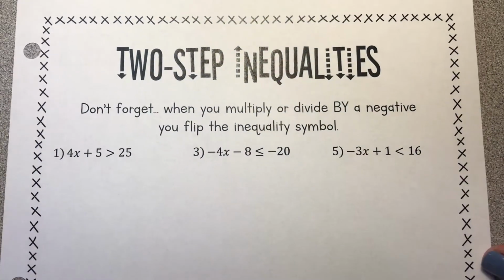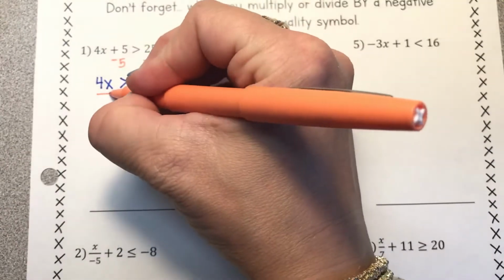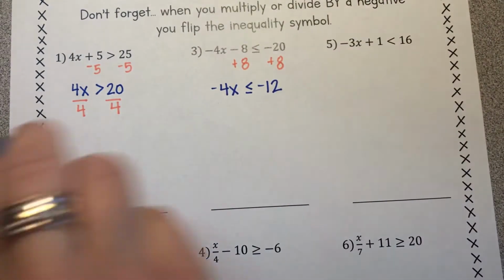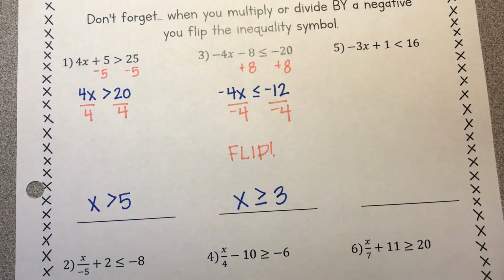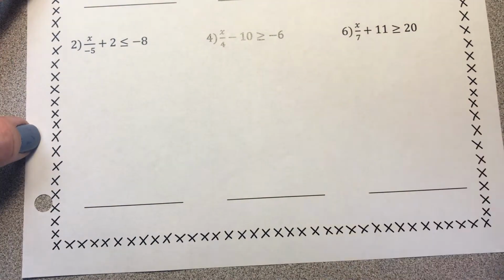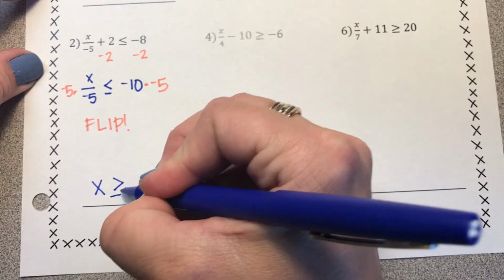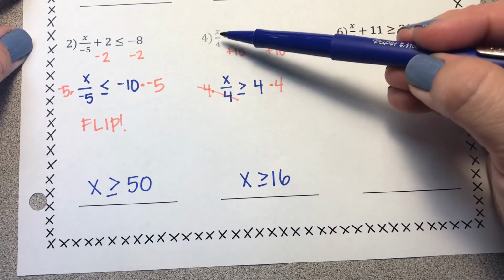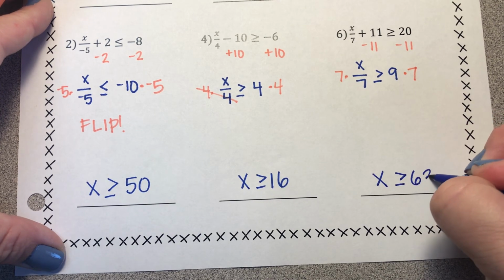Two step inequalities